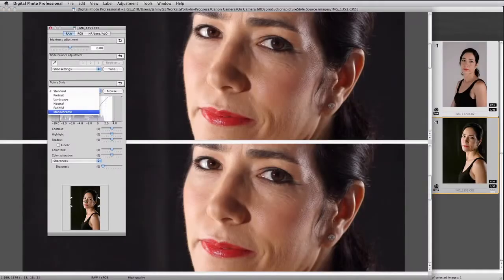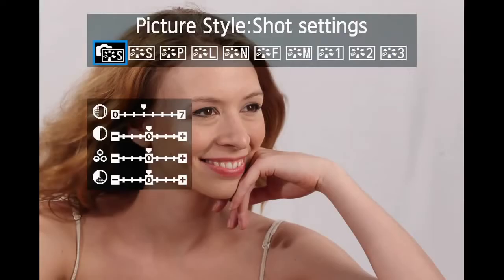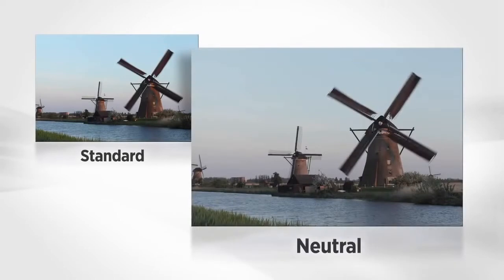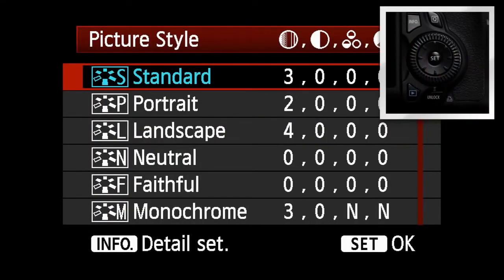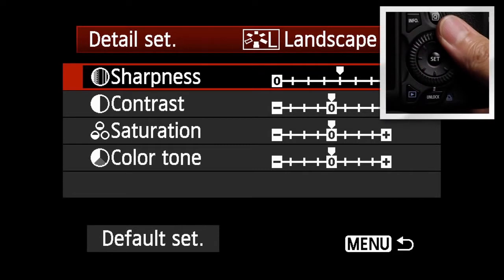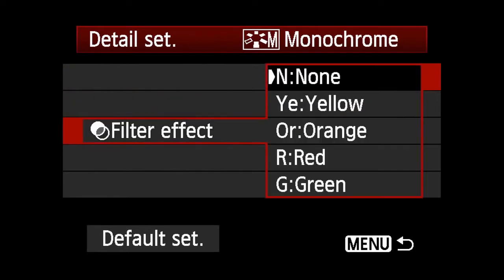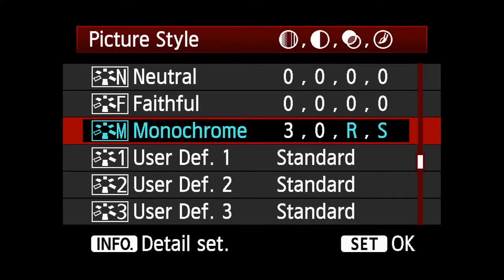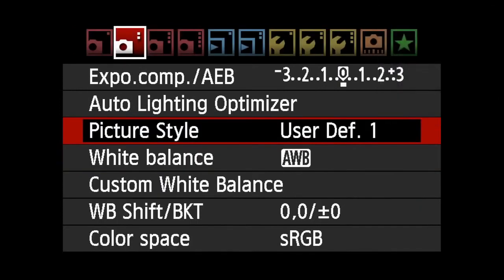Canon EOS 60D Tutorial Picture Style Operation 10 14